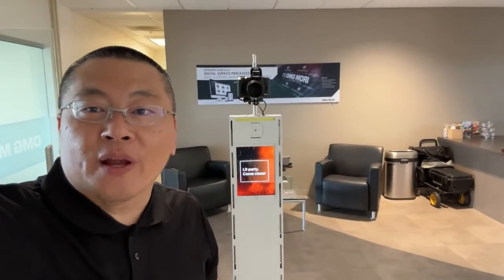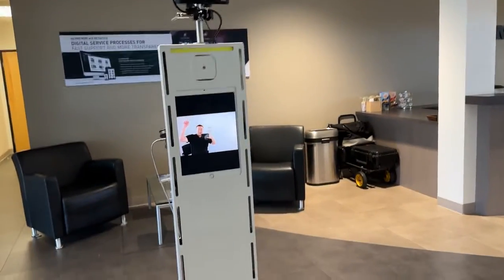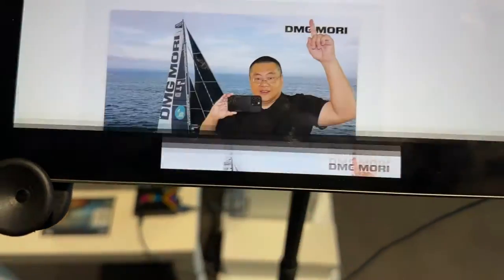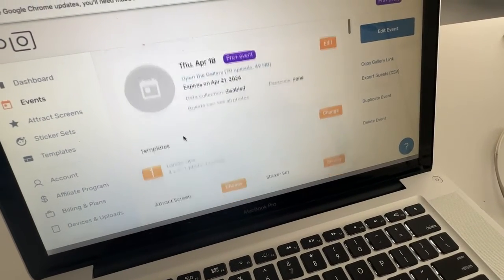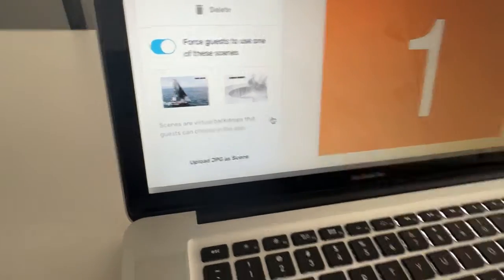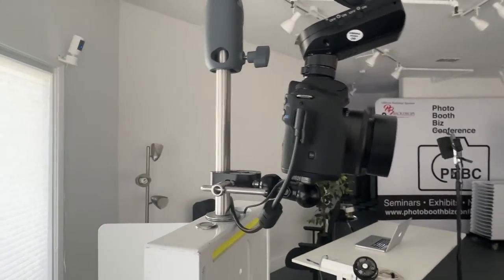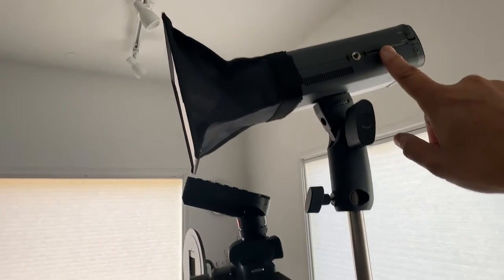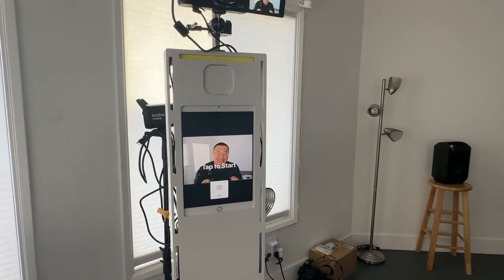How to do virtual backgrounds in booth.events photo booth app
What’s up fam. Let me take you along as we do an event requesting a green screen backdrop.  We were able to save a total of 30 minutes loading in and out by offering a virtual backdrop.  No ugly green screen and no need for a backdrop.

I show you the complete setup and even teach you how to configure the software so you can do it too.  We used Booth.Events as the software in conjunction with our DMC= digital mirrorless camera, Canon M50 Mk1 connected to an iPad Pro 9.7.  I’m very impressed with the solid integration of camera to iPad.  Happy with the output from the digital camera vs the on board iPad camera.  The industry is moving more and more in this direction and I can’t emphasize how important understanding the exposure triangle is.  Your output is going to look sharper and crisper than the iPad camera in most situations especially with the added ability of triggering a flash.

Baby Pin flash stick

SmallRig Camera mount

iPad adapter / camera /charge

Godox Ad200 flash